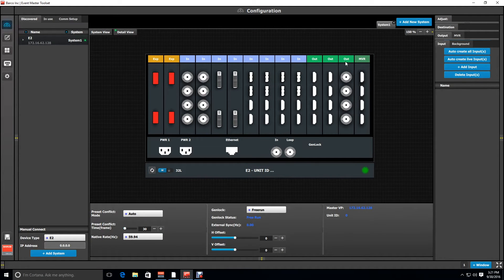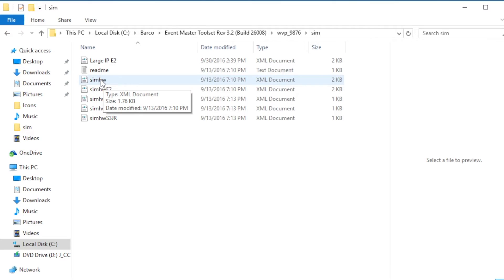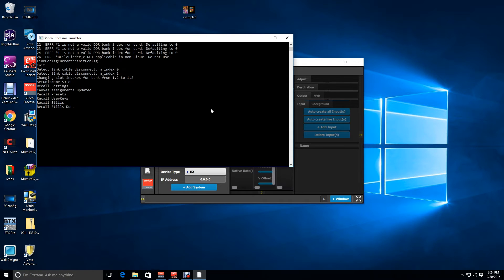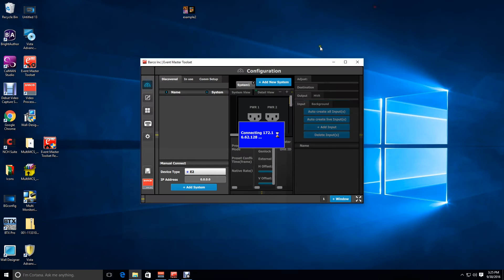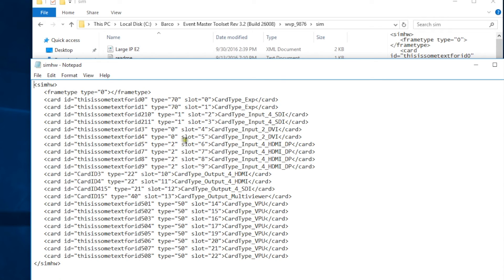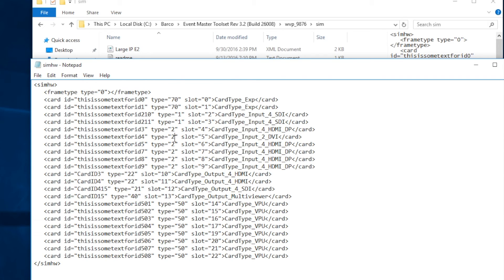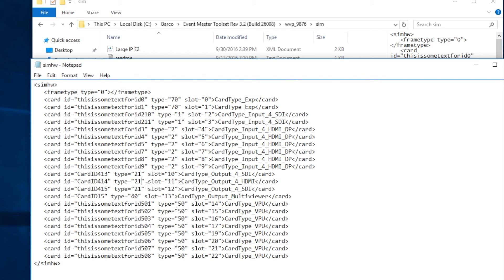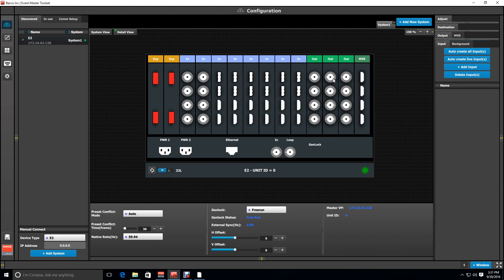Card Configuration Changes in the EM Toolset Simulator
This tutorial describes how to change the default card configuration in Barco's Event Master Toolset Simulator. Cards changed be changed to match an E2 Jr, S3 or a custom set defined by the user.